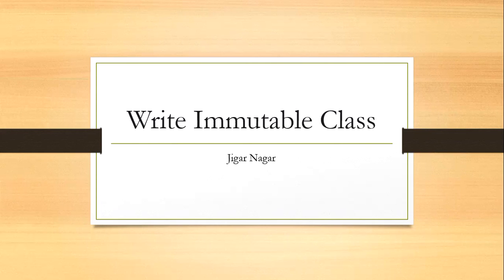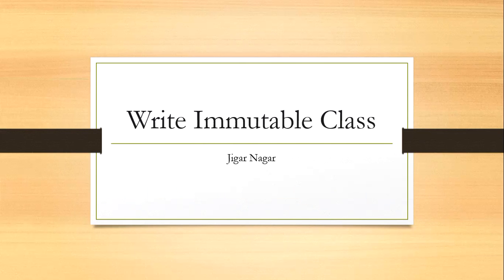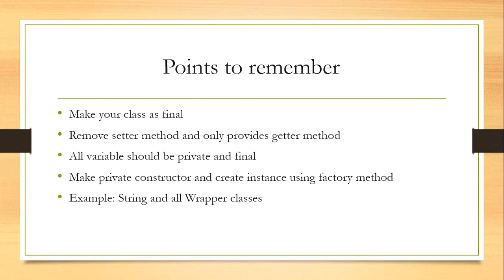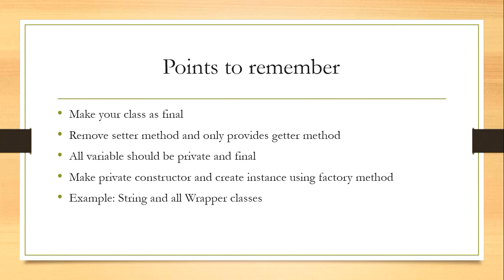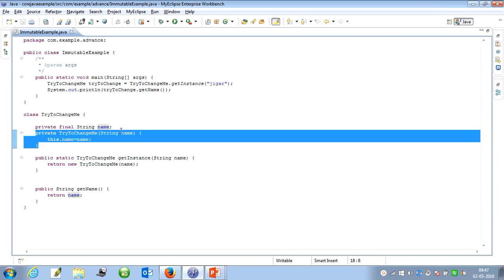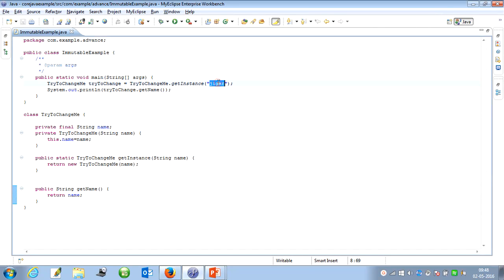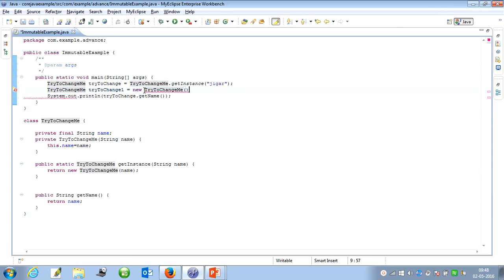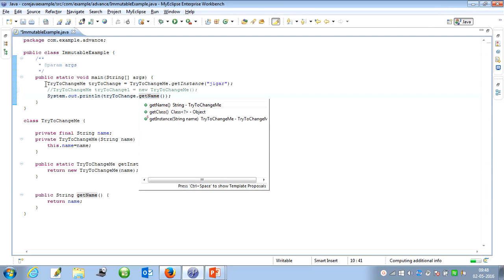Java Tutorials - Java Immutable Class Example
java tutorial for beginner and experience people. This channels covers all java j2ee technologies and share their idea among youtube viewers, Java Immutable Class Example